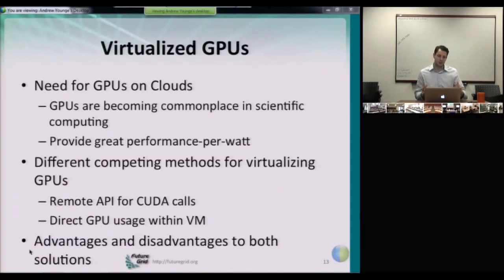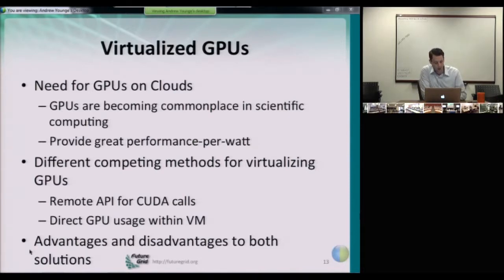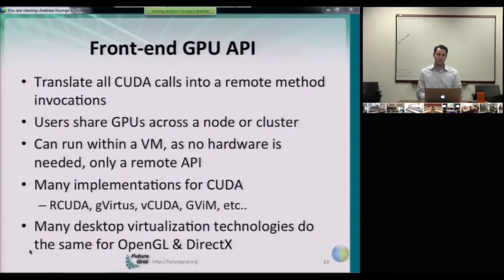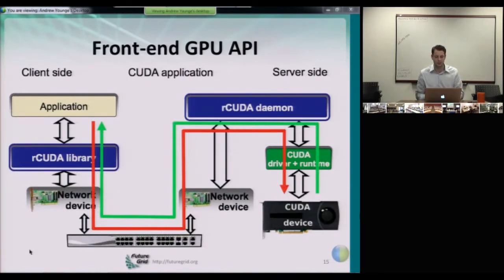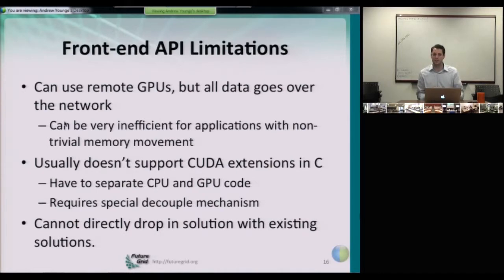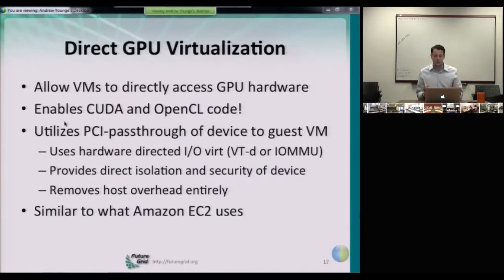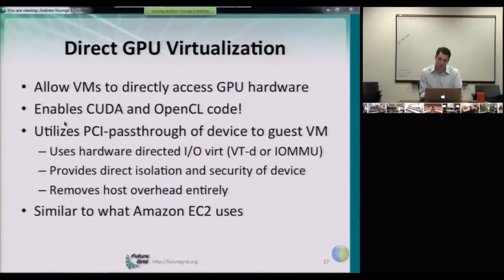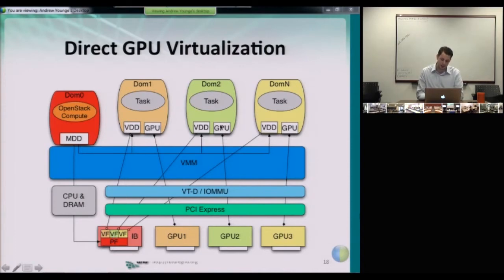IU Cloud Computing MOOC: GPU IaaS 2: GPU Virtual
PhD candidate Andrew Younge explains methods and examples of using GPUs over clouds.